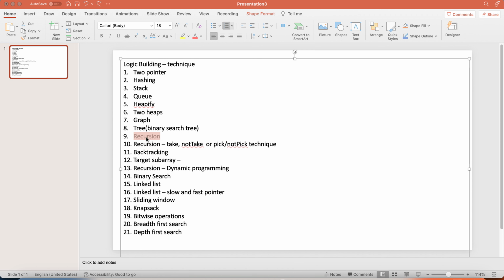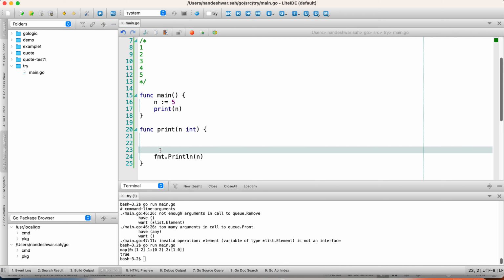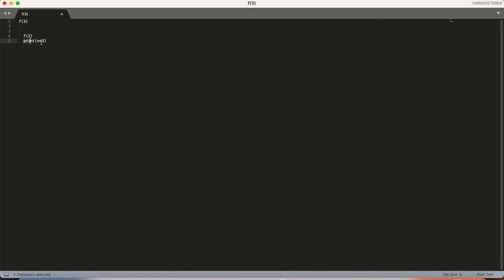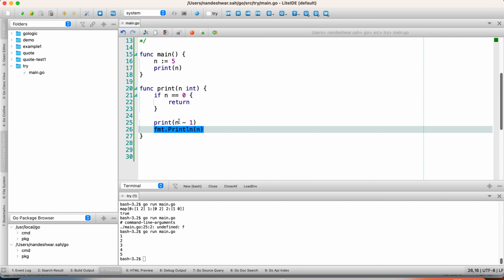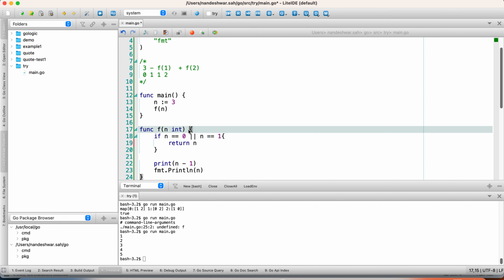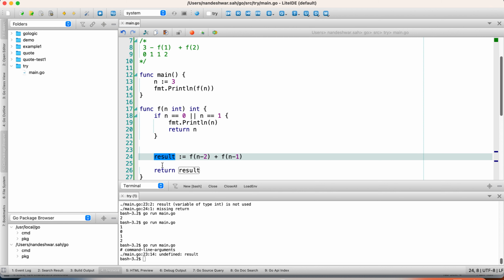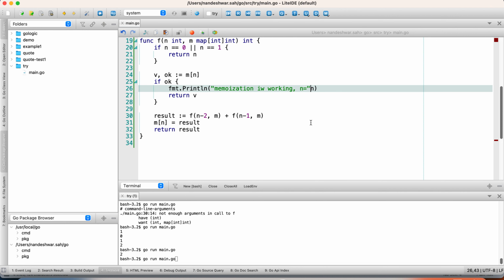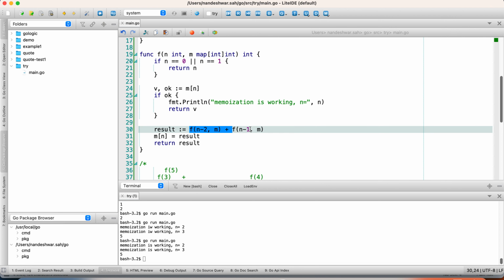leetcode fibonacci number(golang)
recursion concept - exit condition, faith, pattern
memoization
dynamic programming
fibonacci - golang